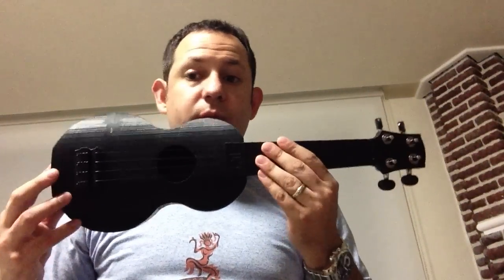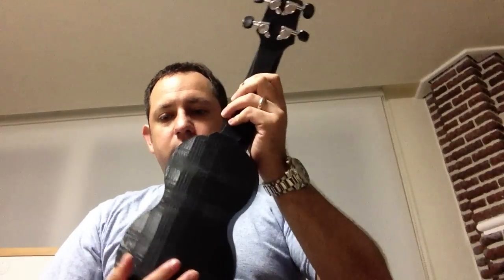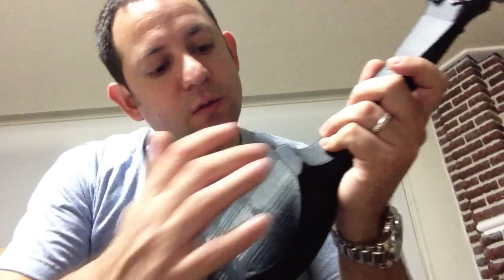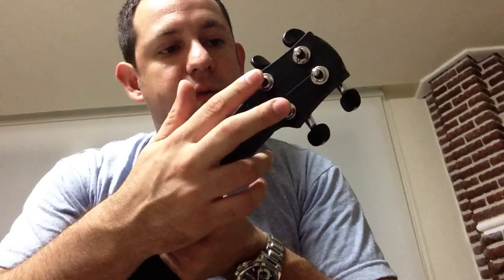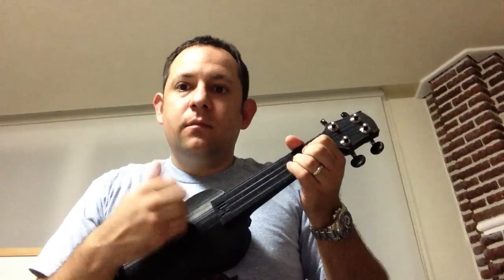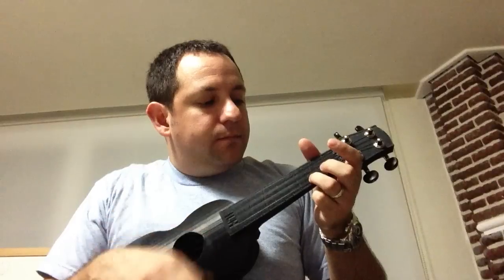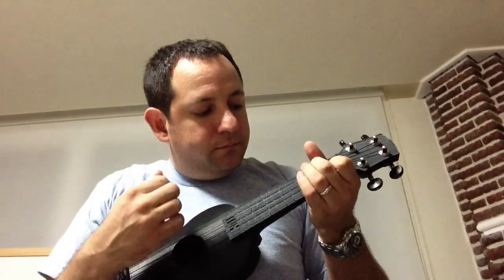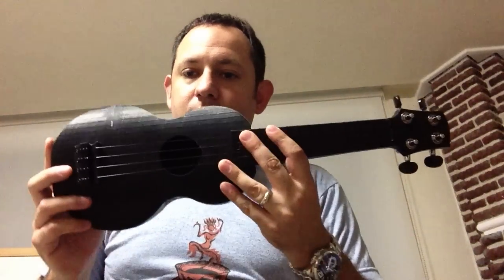3D Printed Playable Ukulele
3D Printed Ukulele.

Soprano sized ukulele playable and at full scale.  No support structure required.